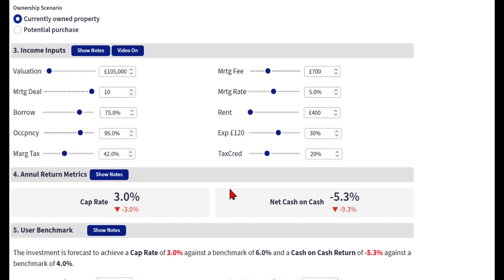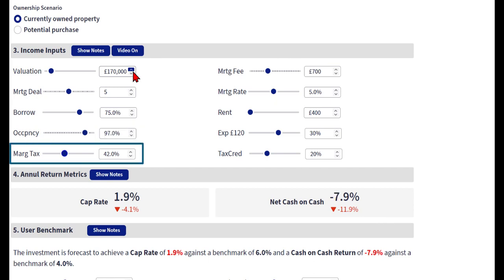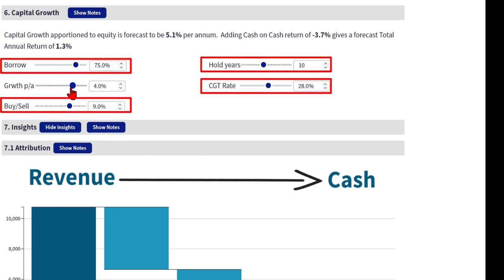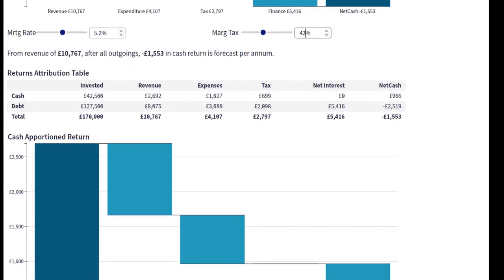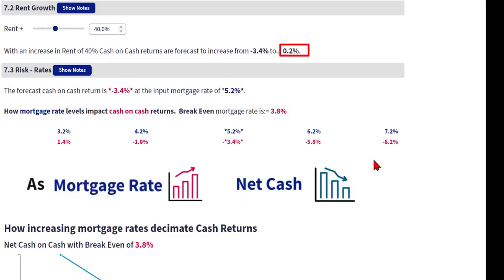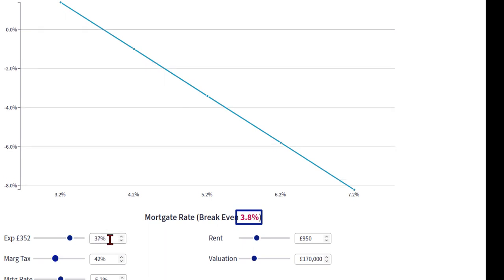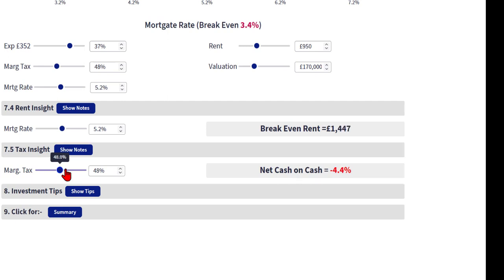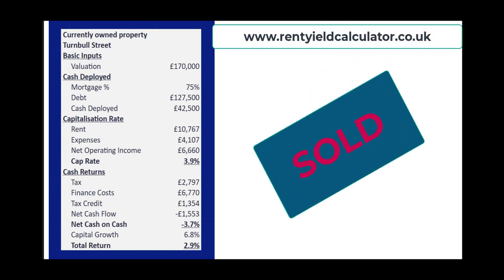Should I sell this Buy To Let? Buy to let calculator, illustrates.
Is buy to let worth it?  This flat on Turnbull Street in Glasgow seemed like a good yielding investment in 2019 when it was purchased with a 5 year mortgage of 2.1%.  How will the numbers stack up with a refinancing at 5.2%?